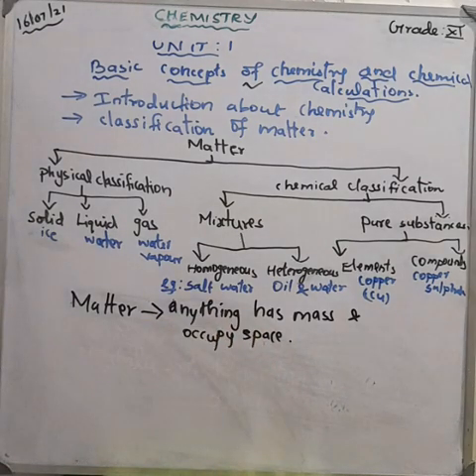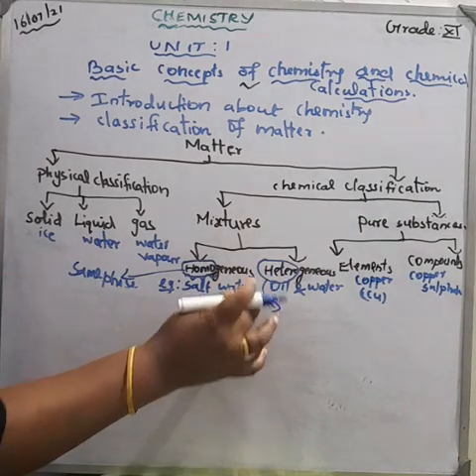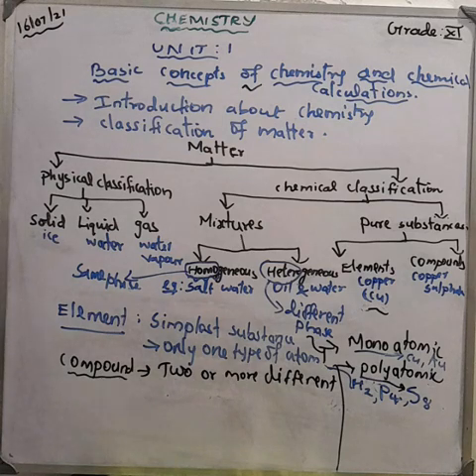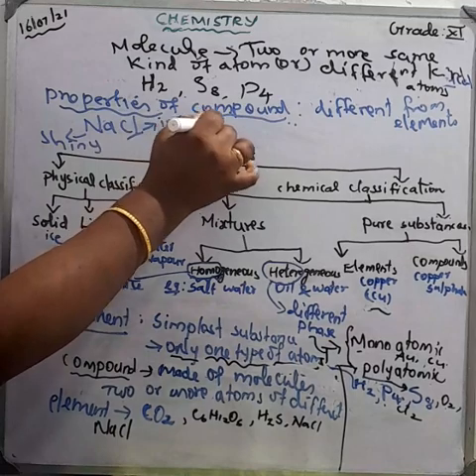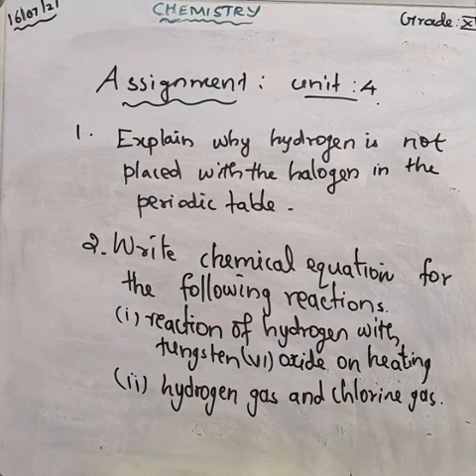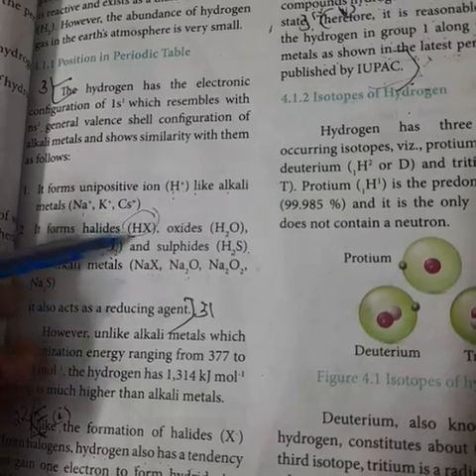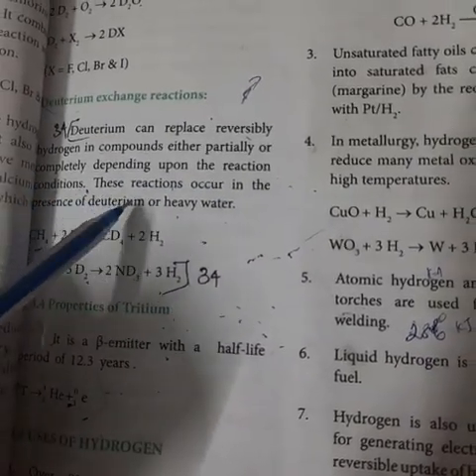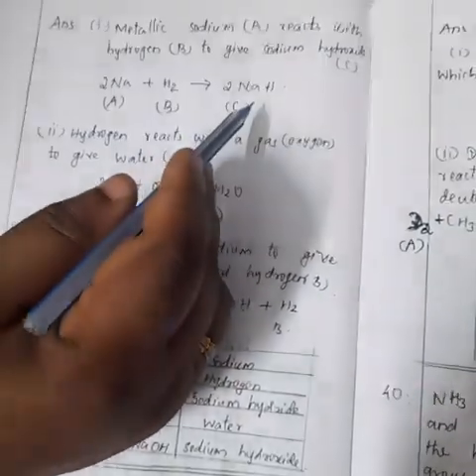Grade 11|Chemistry |Classification of Matter|16.07.2021|07.00 am